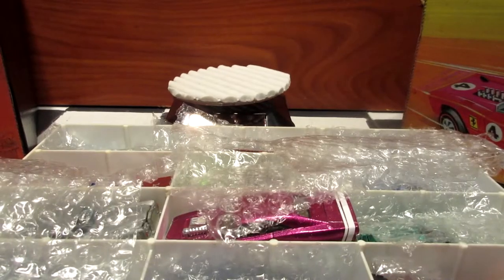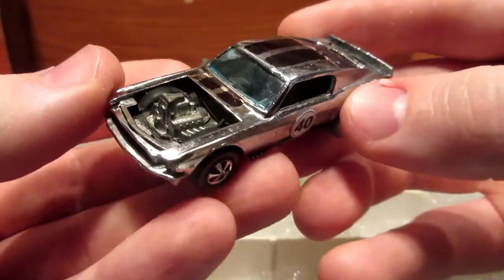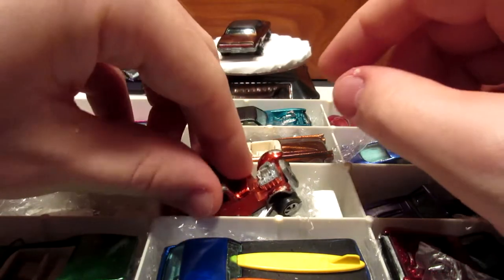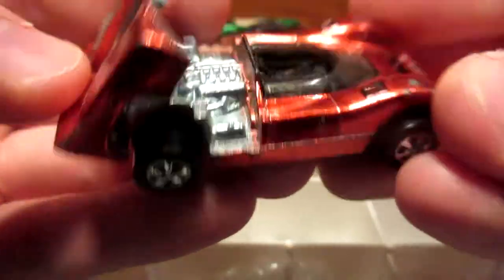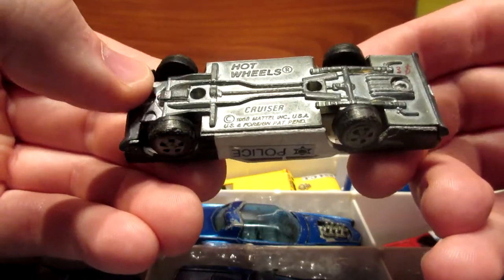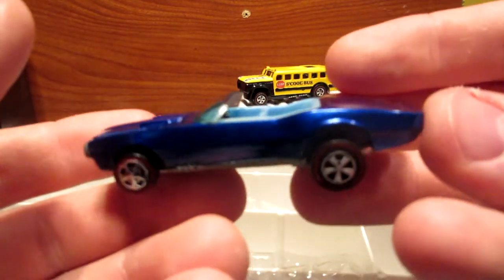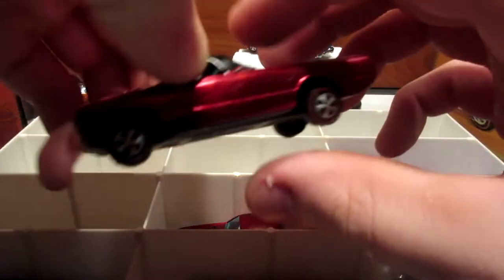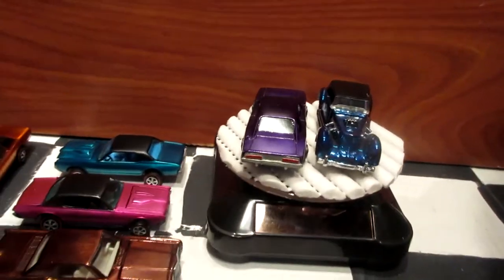Vintage Hot Wheels Redline Collection (1968 to 1972) - TKR007's Review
all of my vintage hot wheels redline cars (from 1968 to 1972). Original and restored cars.